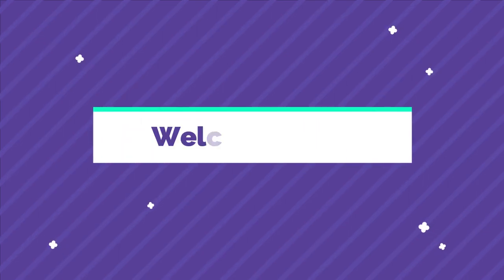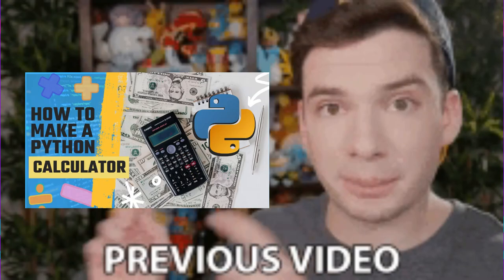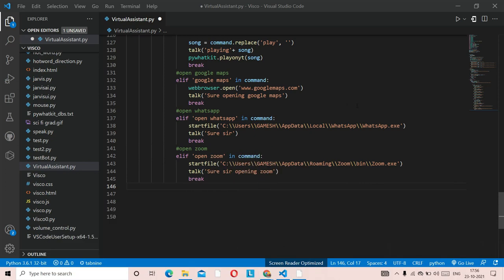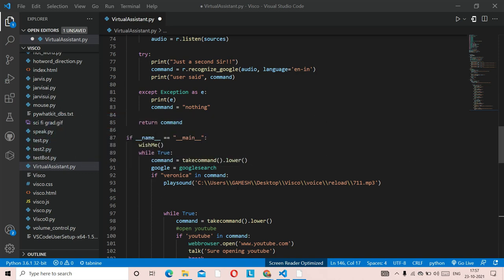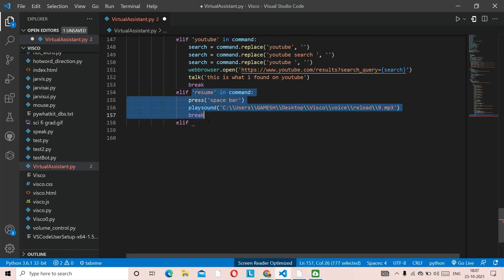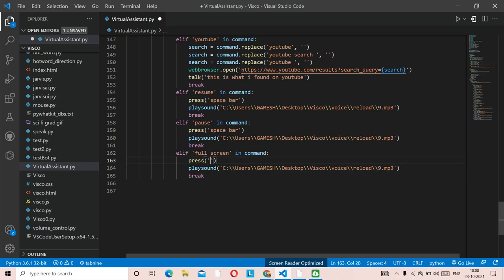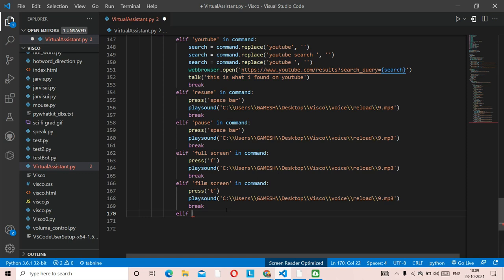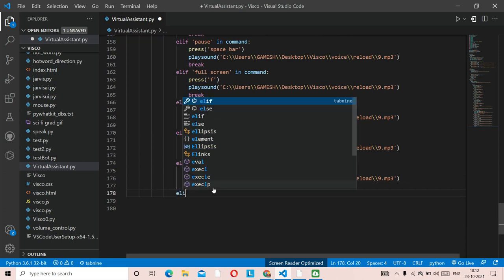Youtube Automation | Automation series part-1 | Virtual assistant part-10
chrome python,python automations,python automations ideas,python chrome,python,
virtual assistant python,Iron Man Jarvis AI.